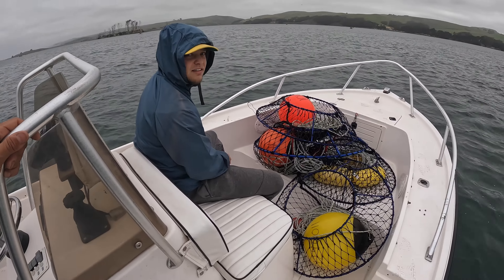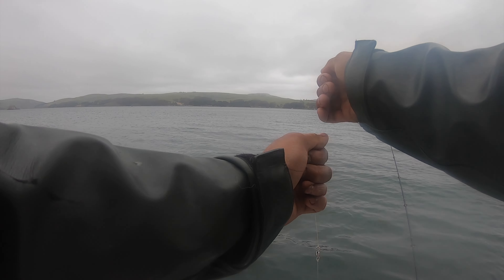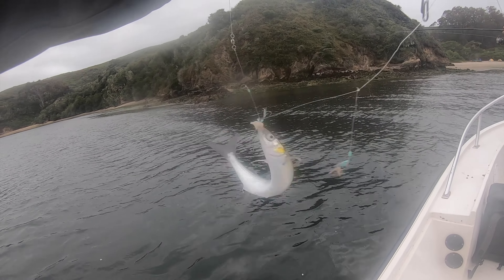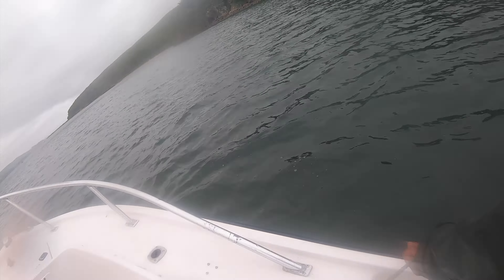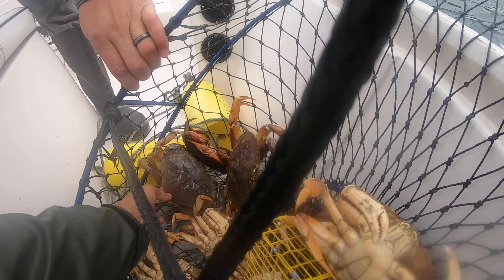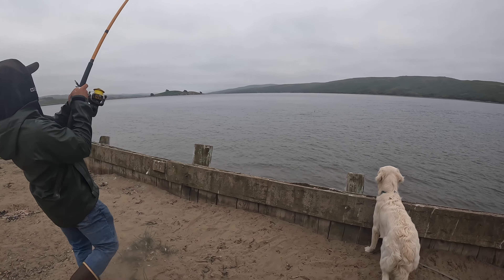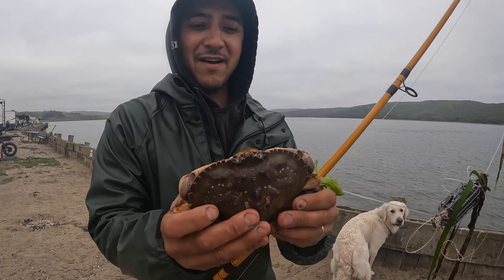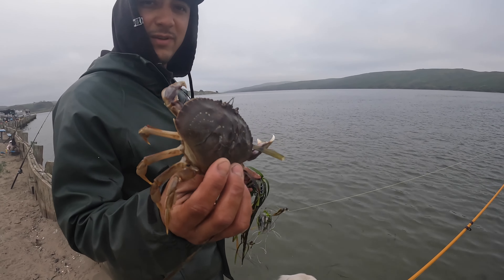Crabbing and Fishing at Lawson's Landing Campground Tomales Bay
Spent the weekend crabbing and fishing at Lawson's Landing campground near Dillon Beach on Tomales Bay. Our campsite backed up to the seawall where we were able to crab snare from our campsite.